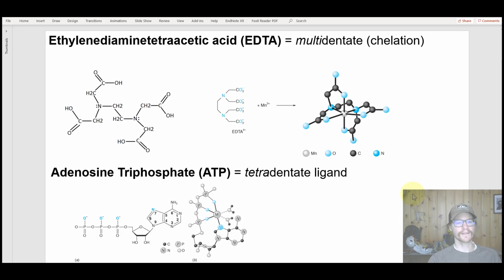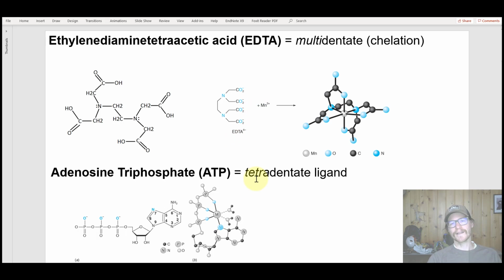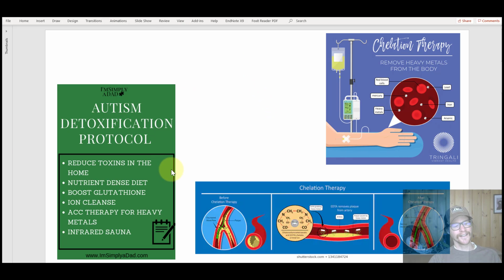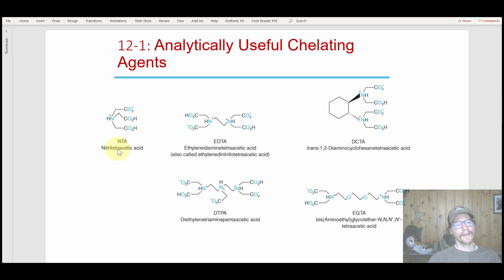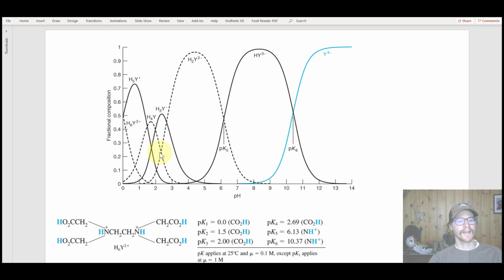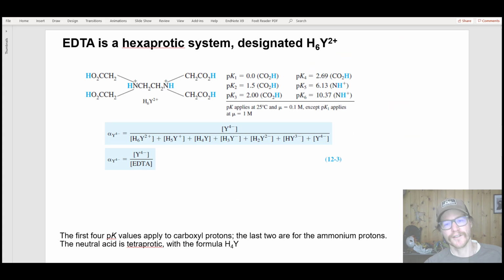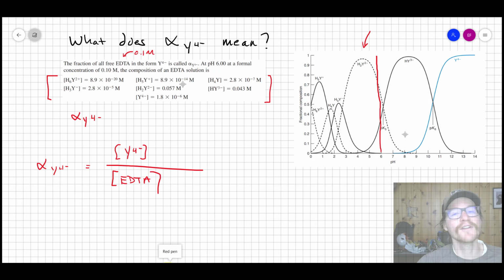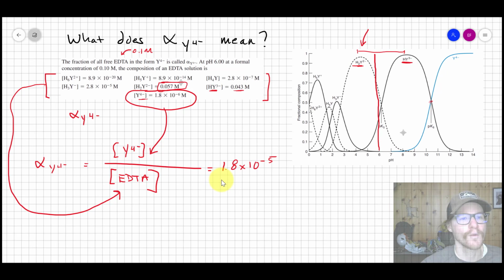12.1 Intro to Complexation and EDTA